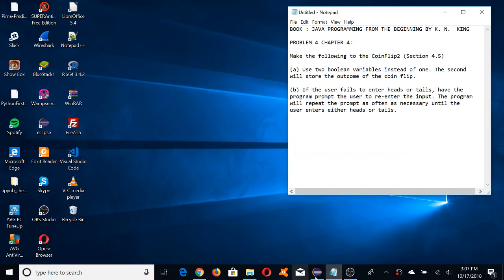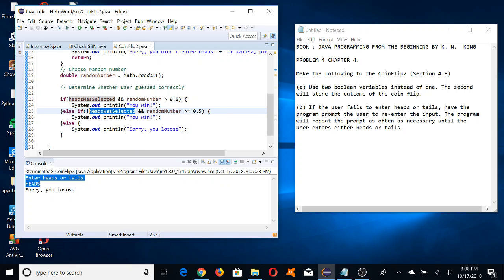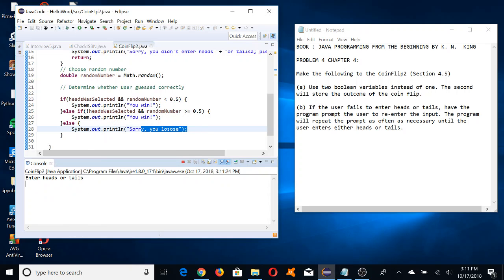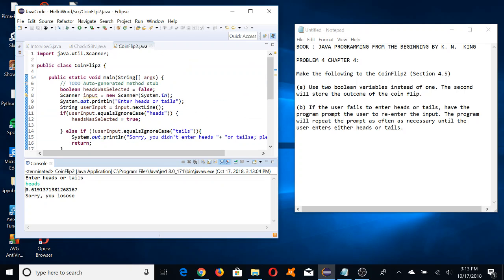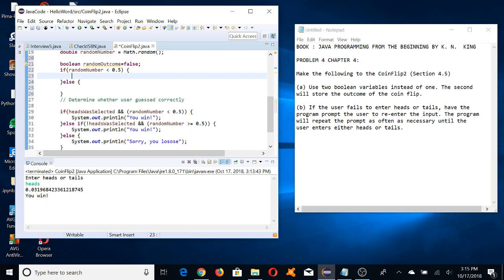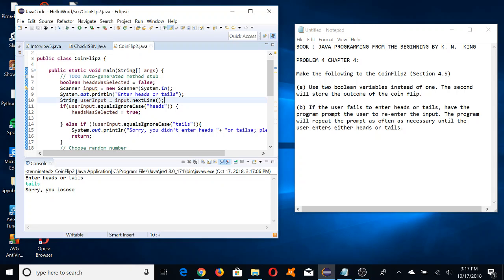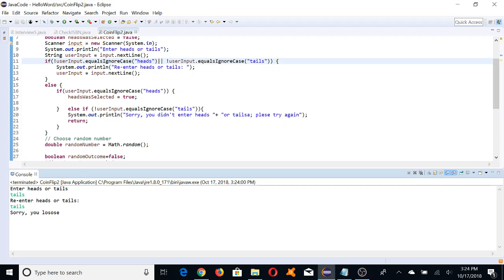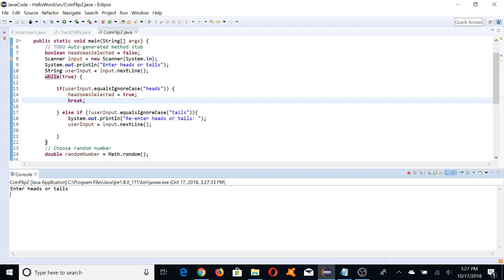CoinFlip2 (Java | problem 6 not 4 chapter 4)